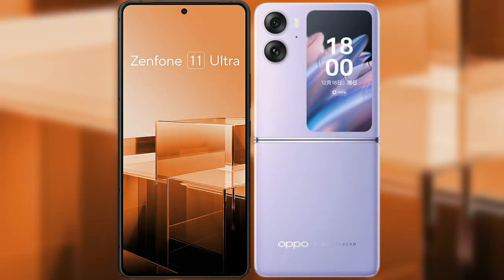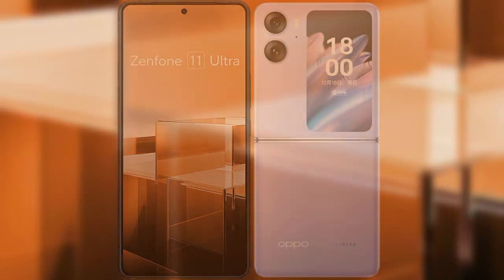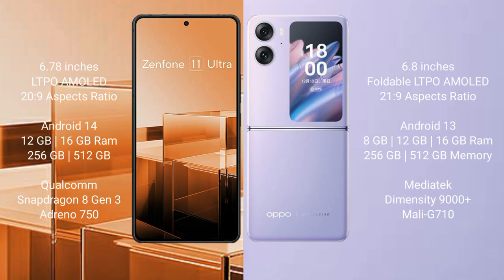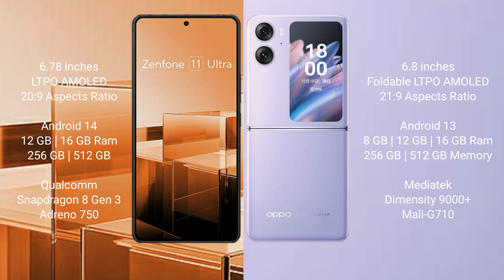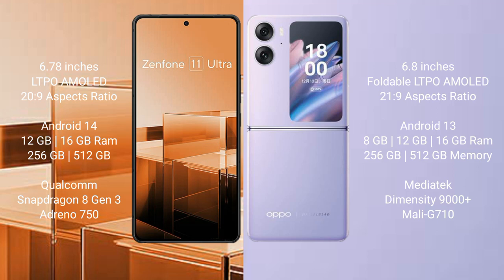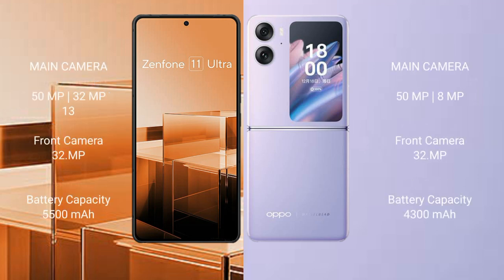Asus Zenfone 11 Ultra vs Oppo Find N2 Flip Review